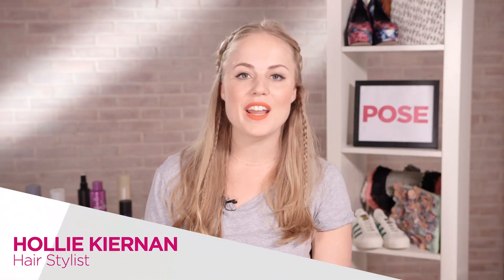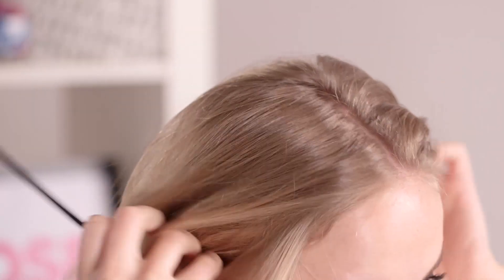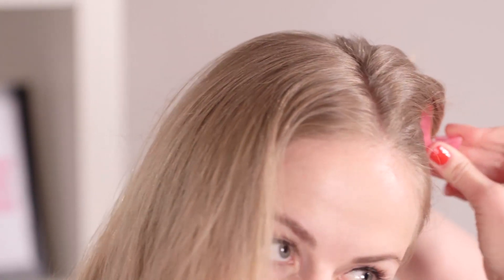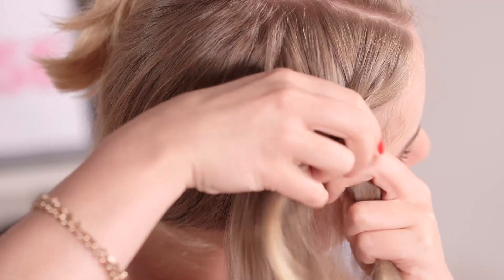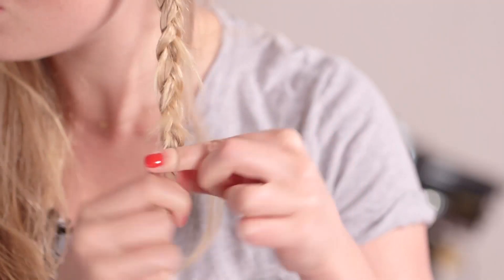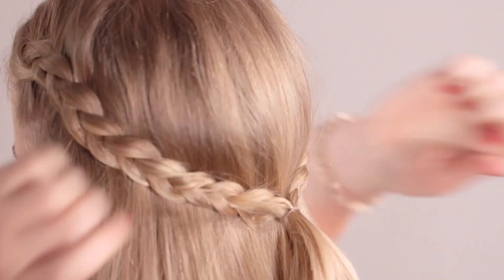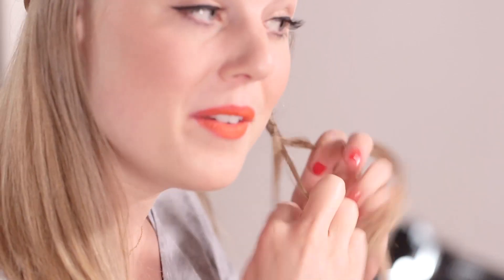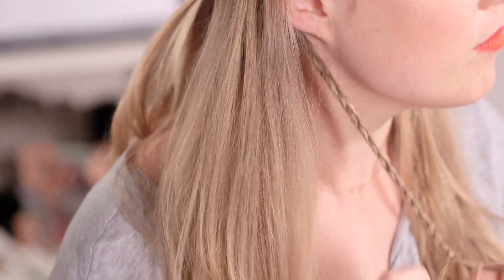Festival Braids | Hair With Hollie 16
If you are going to a festival this summer then look no further as we have your hair style dilemmas sorted. Try out these festival braids for a perfect chilled and relaxed look.